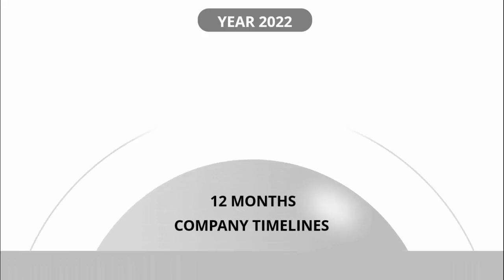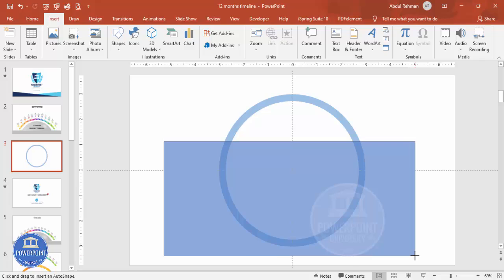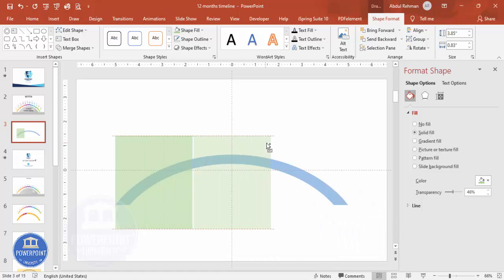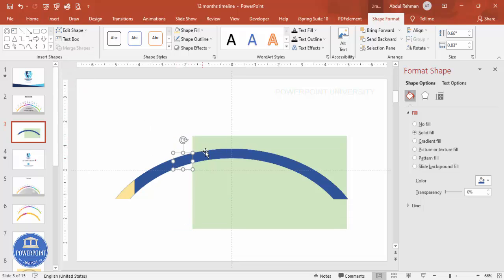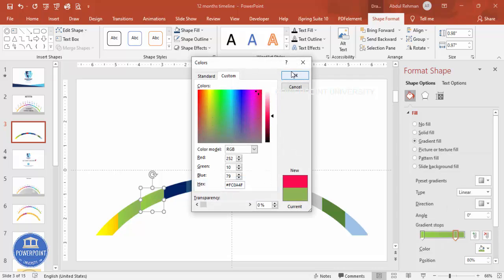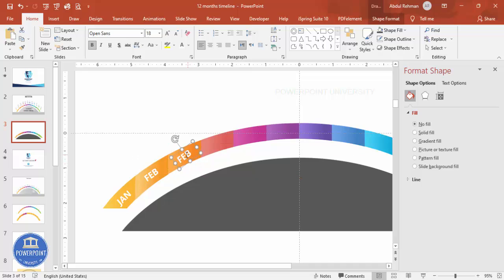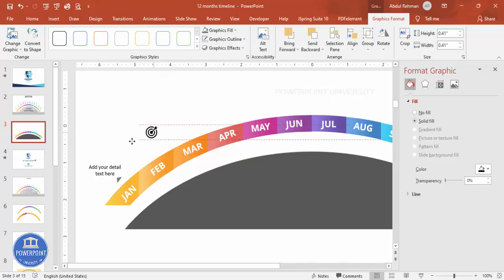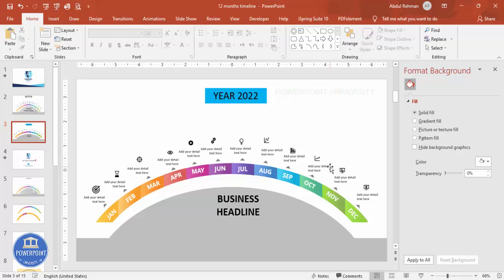Create 12 Months Timeline Slide in PowerPoint. Tutorial No. 849